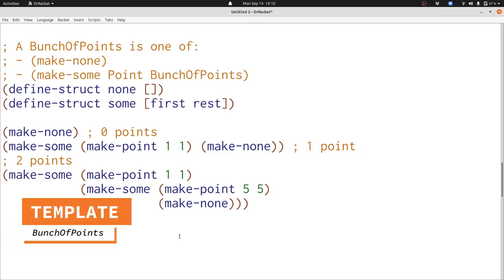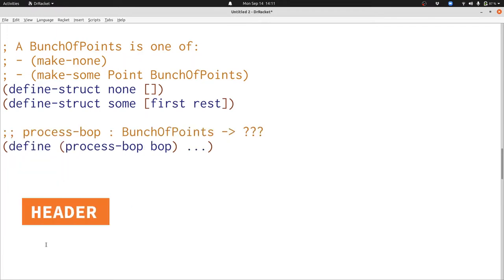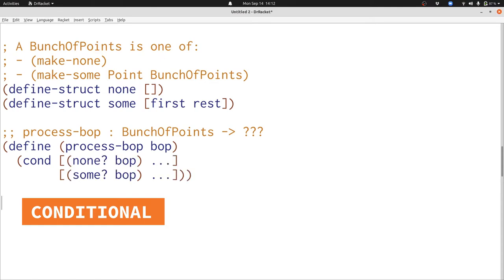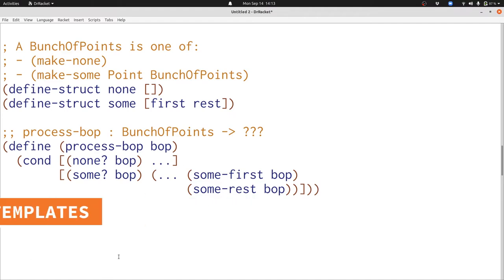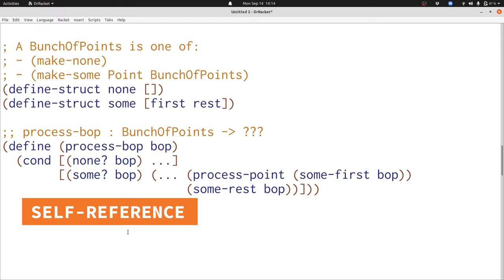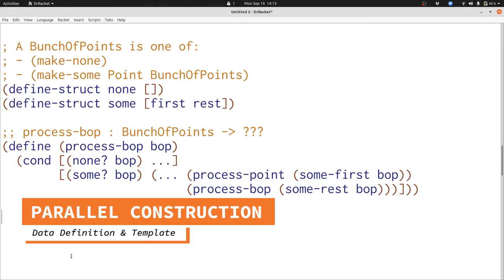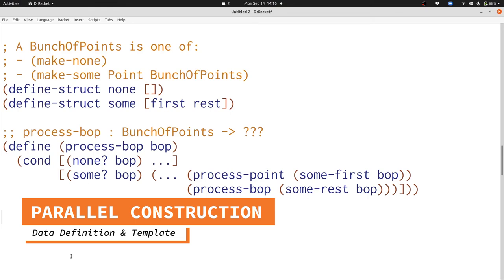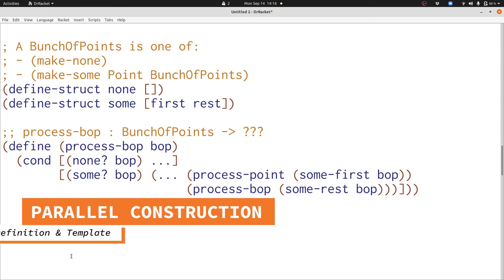Templates for Unlimited Data